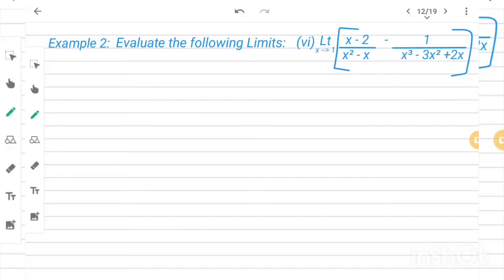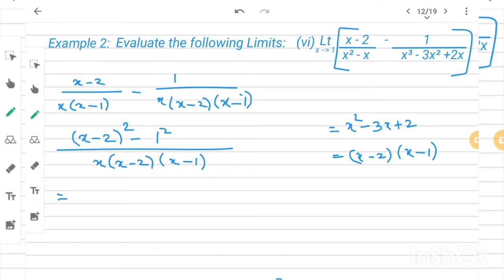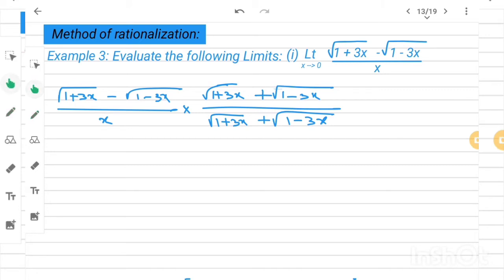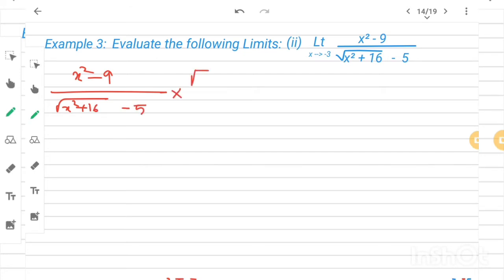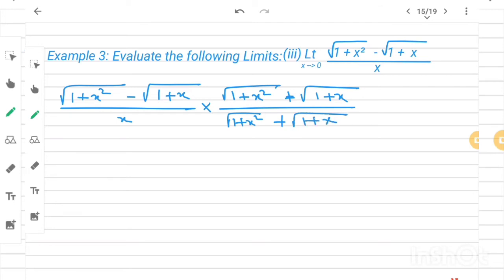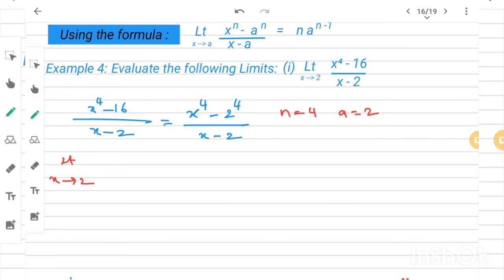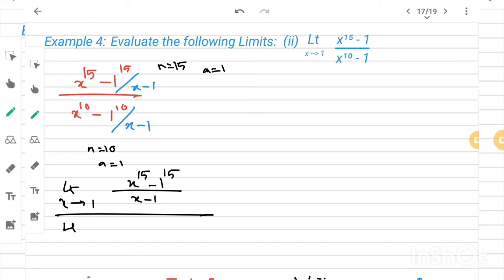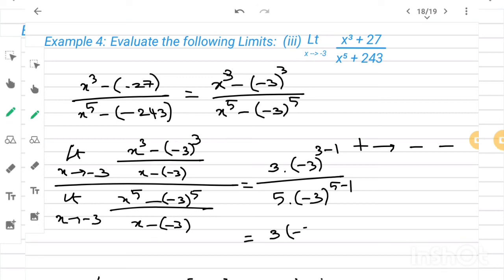Class XI Applied Mathematics - Limits and Continuity (Part 1A)